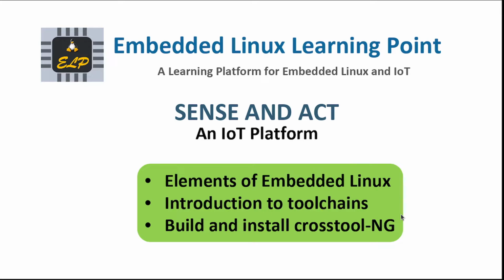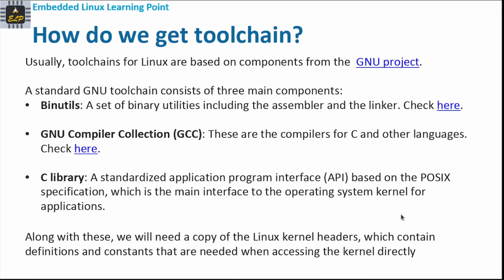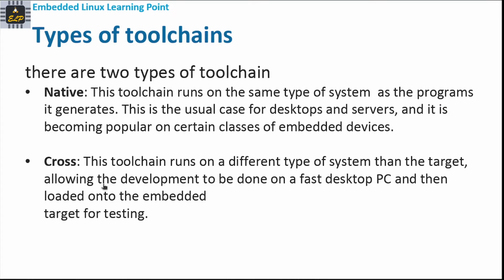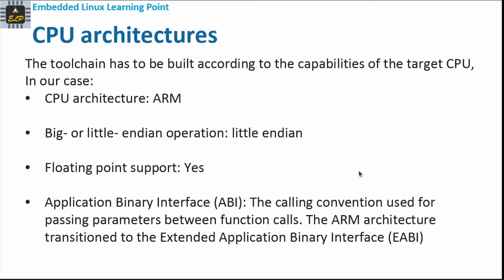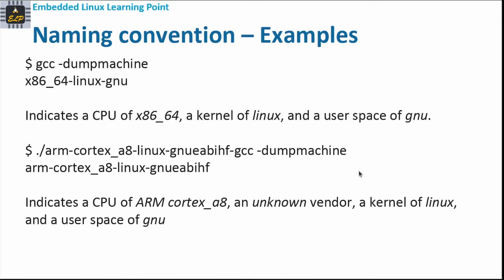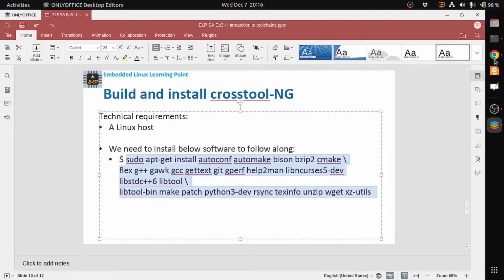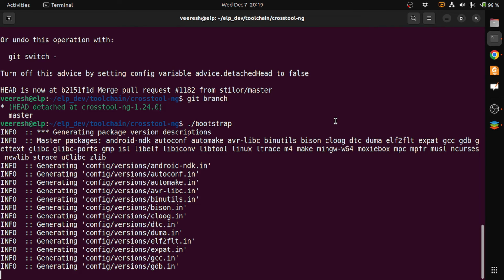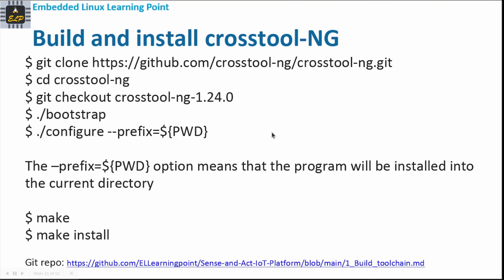What is toolchain and how to install crosstool-NG: Sense and Act (IoT Platform)- Ep 3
00:32 Elements of Embedded Linux
01:45 Introduction to toochains
10:49 Installing crosstool-NG.